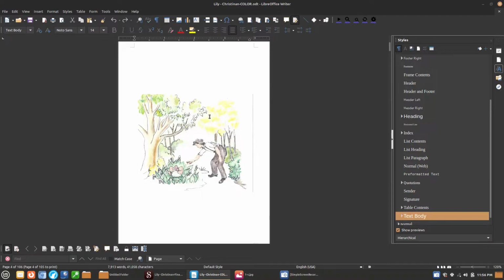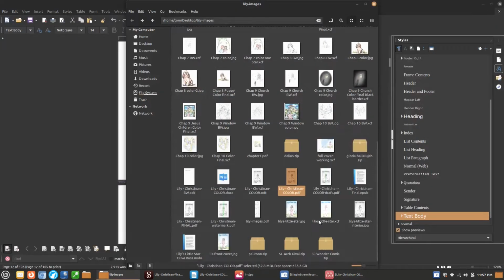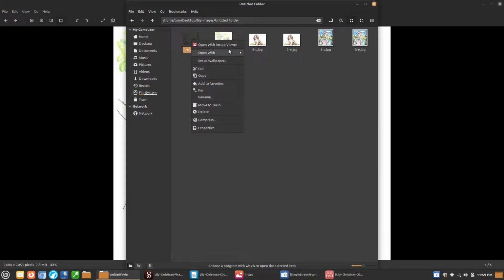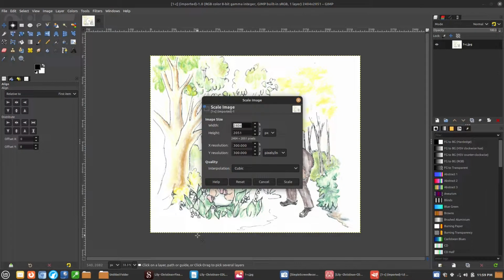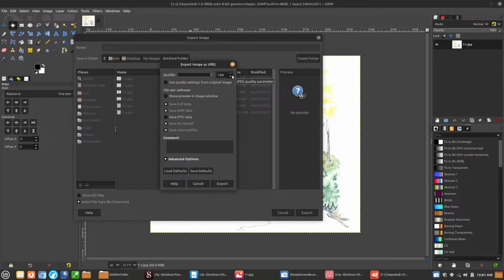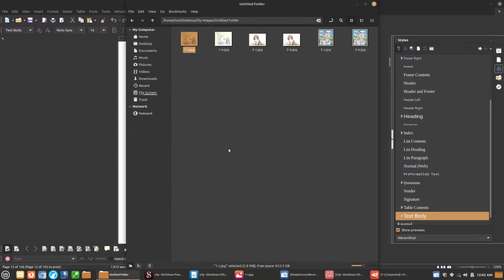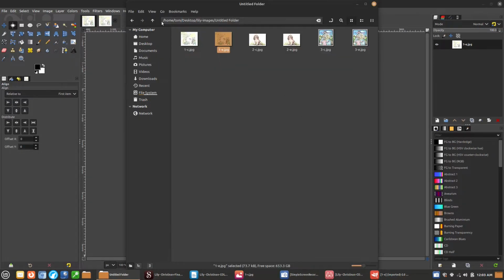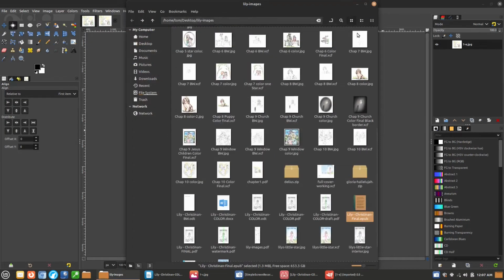Using Images in Books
Today we look at using images in books. We will talk about formats and resolution to better understand the differences between images in eBooks and Print Books.

Support WritingDoneRight!